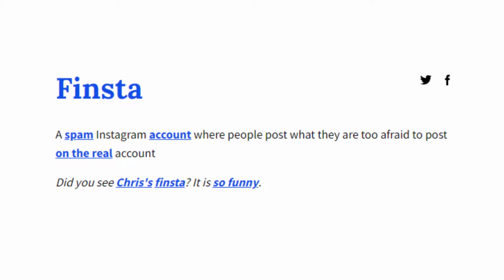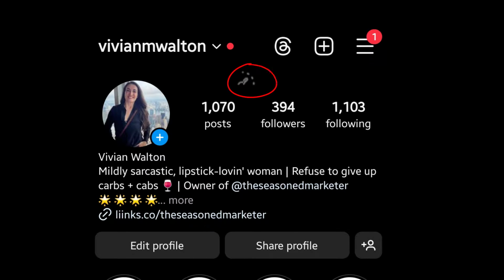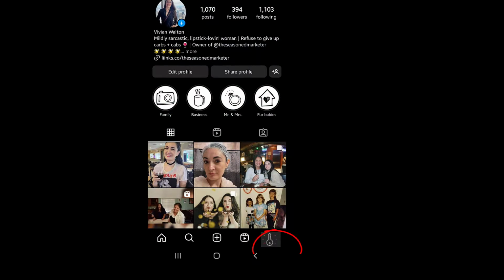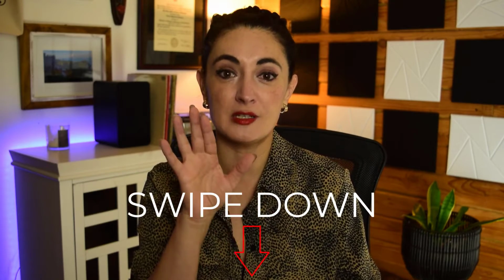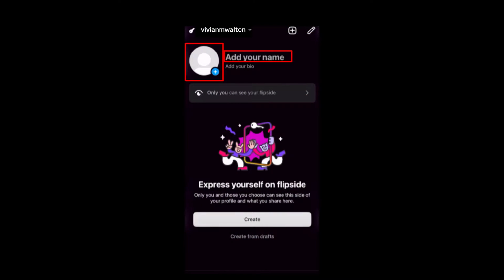NEW Instagram Feature: FLIPSIDE - Create a 'SECRET' second profile for your Business?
It's February 2024 and Instagram is rolling out FLIPSIDE. It's latest feature that will allow you to create a 'secret' Instagram profile (FINSTA), but will this be helpful to small business owners? Can FLIPSIDE help you engage with your audience and create deeper connections?

In this video, I'll explain:

- What FLIPSIDE is
- How FLIPSIDE works
- How you will be able to tell if you have the new feature available to you
- How you, as a small business owner, could potentially use it to help you grow your small business

»» LET US HELP YOU ROCK OUT YOUR NEXT EVENT, CRAFT FAIR OR POP-UP!

⟡ Email & Course Platform -- Kartra Discount: 14 Day Trial for $1

𝘛𝘩𝘪𝘴 𝘩𝘦𝘭𝘱𝘴 𝘴𝘶𝘱𝘱𝘰𝘳𝘵 𝘵𝘩𝘦 𝘧𝘳𝘦𝘦 𝘤𝘰𝘯𝘵𝘦𝘯𝘵 𝘸𝘦 𝘰𝘧𝘧𝘦𝘳 𝘵𝘩𝘳𝘰𝘶𝘨𝘩 𝘛𝘩𝘦 𝘚𝘦𝘢𝘴𝘰𝘯𝘦𝘥 𝘔𝘢𝘳𝘬𝘦𝘵𝘦𝘳 𝘢𝘯𝘥 𝘢𝘭𝘭𝘰𝘸𝘴 𝘶𝘴 𝘵𝘰 𝘤𝘰𝘯𝘵𝘪𝘯𝘶𝘦 𝘵𝘰 𝘤𝘳𝘦𝘢𝘵𝘦 𝘮𝘰𝘳𝘦 𝘧𝘳𝘦𝘦 𝘤𝘰𝘯𝘵𝘦𝘯𝘵 𝘧𝘰𝘳 𝘺𝘰𝘶. 𝘞𝘦 𝘰𝘯𝘭𝘺 𝘳𝘦𝘤𝘰𝘮𝘮𝘦𝘯𝘥 𝘱𝘳𝘰𝘥𝘶𝘤𝘵𝘴 𝘵𝘩𝘢𝘵 𝘐 𝘱𝘦𝘳𝘴𝘰𝘯𝘢𝘭𝘭𝘺 𝘶𝘴𝘦 𝘢𝘯𝘥 𝘭𝘰𝘷𝘦. 𝘛𝘩𝘢𝘯𝘬 𝘺𝘰𝘶 𝘧𝘰𝘳 𝘵𝘩𝘦 𝘴𝘶𝘱𝘱𝘰𝘳𝘵!⁣⁣⁣⁣⁣